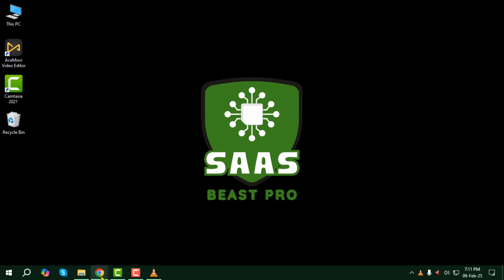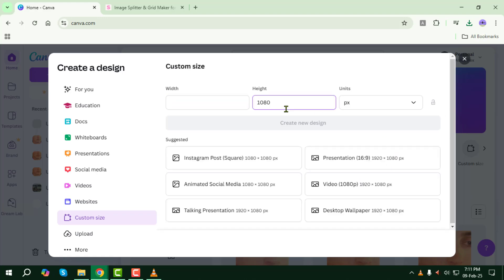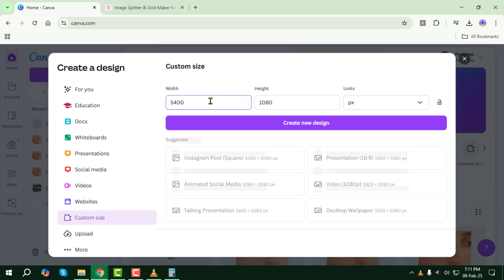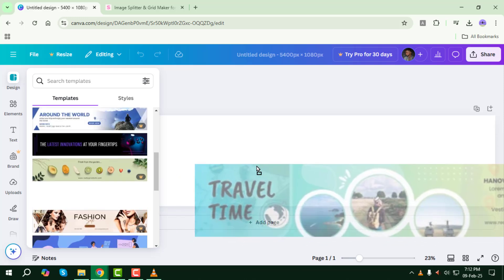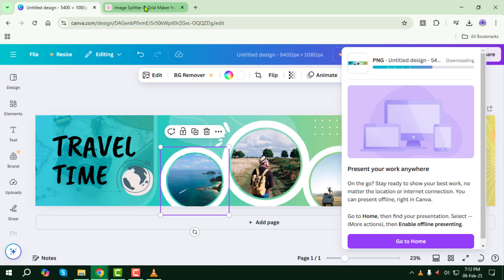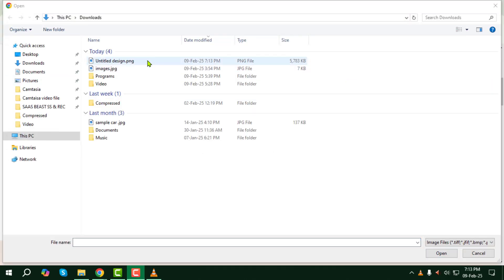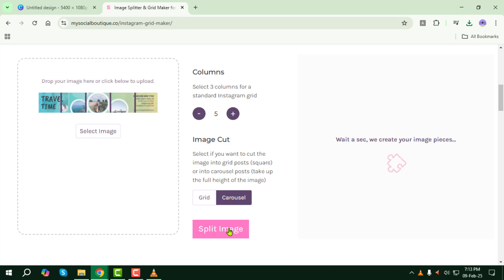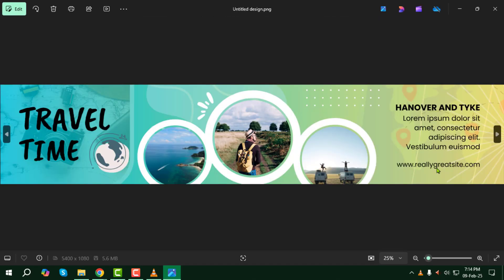How to Export Carousel in Canva - Full Tutorial [2025]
How to Export Carousel in Canva

Exporting a carousel in Canva is an important step when creating engaging content for social media. A carousel allows you to showcase multiple images or slides in a single post, making it great for storytelling, tutorials, or promotional content. Knowing how to properly export your design ensures high quality and compatibility across different platforms. Whether you're creating for Instagram, LinkedIn, or other sites, following the right steps is key. A step-by-step solution can be found in the video.

- How to download carousel in canva
- Exporting multi-page design in canva
- Save canva carousel for instagram
- Canva carousel export settings
- How to export pdf carousel in canva